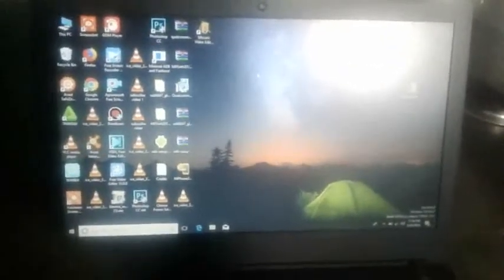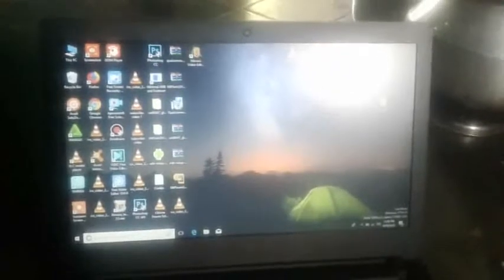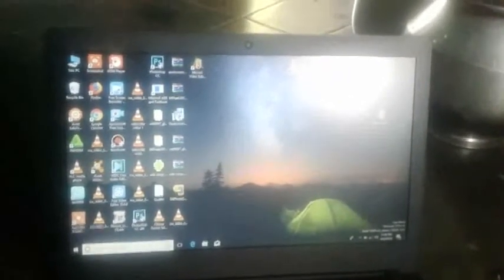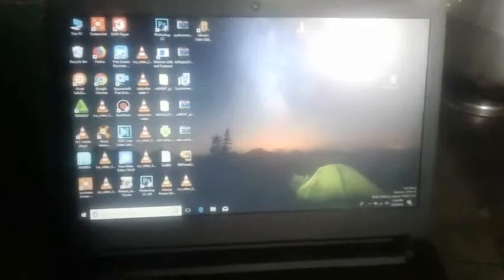How to repair laptop mouse on easy method tamil